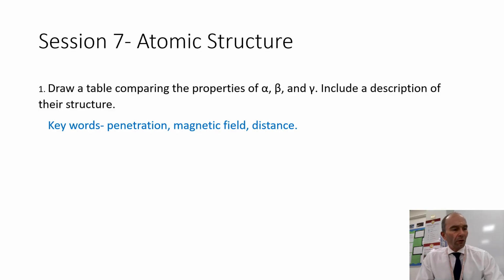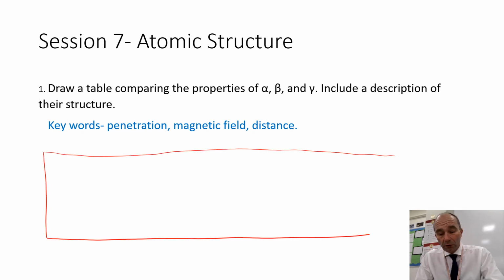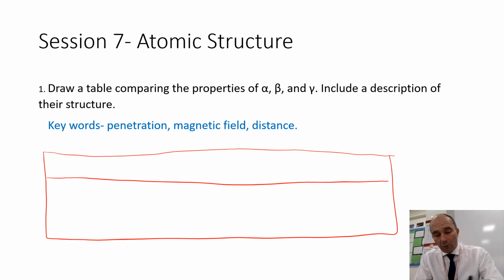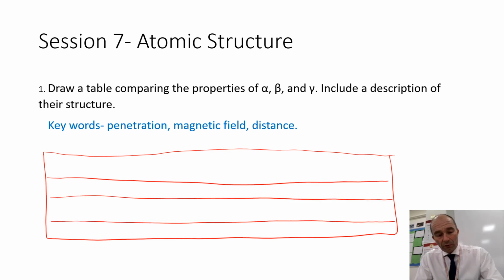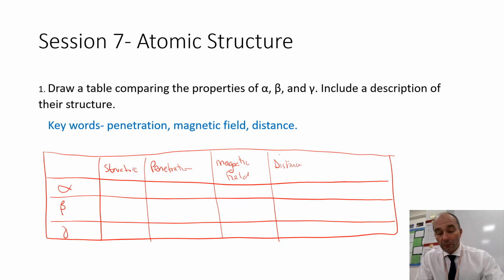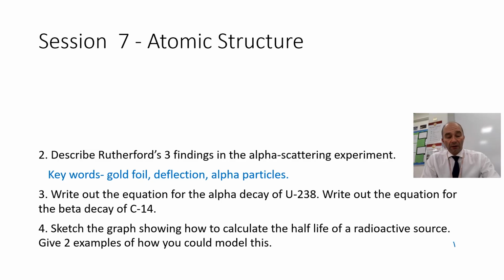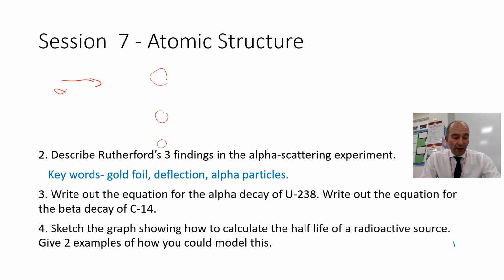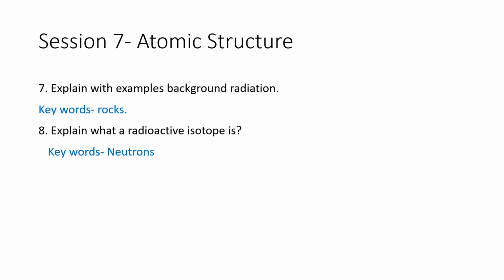Year 11 Atomic structure revision questions